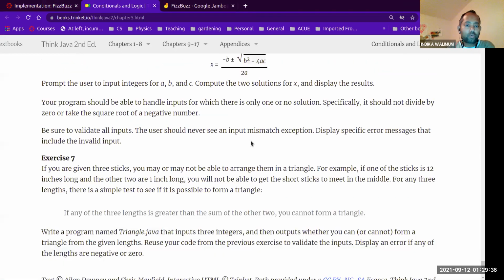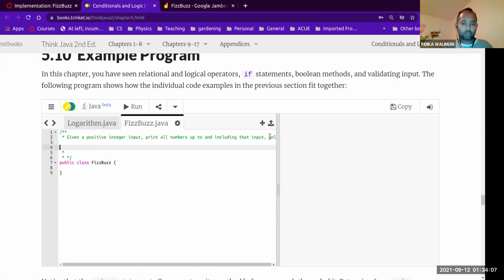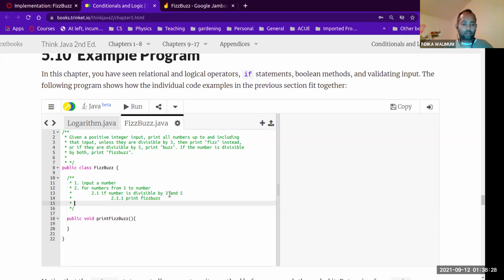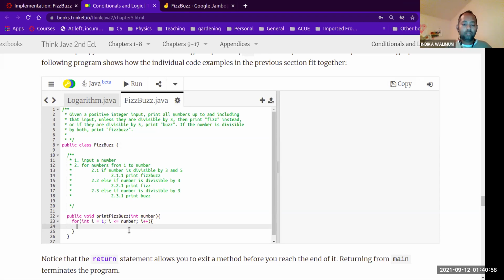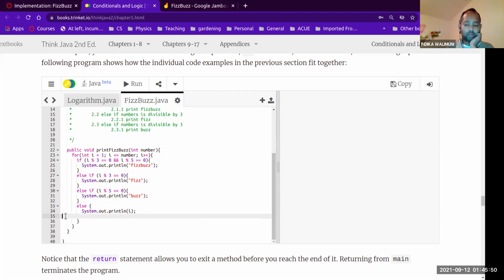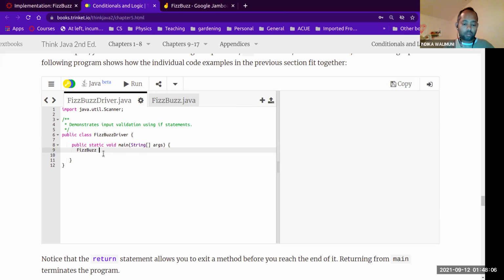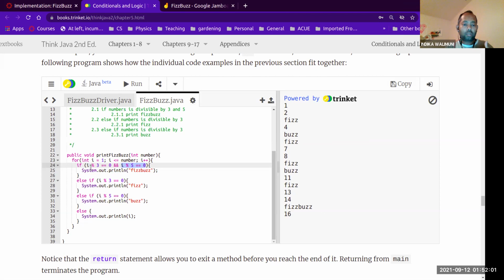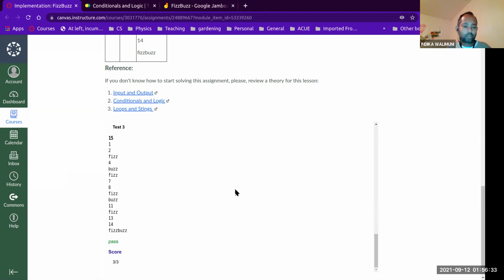FizzBuzz Java walk through.